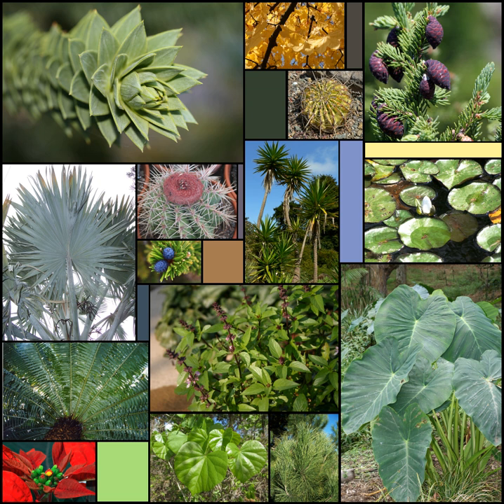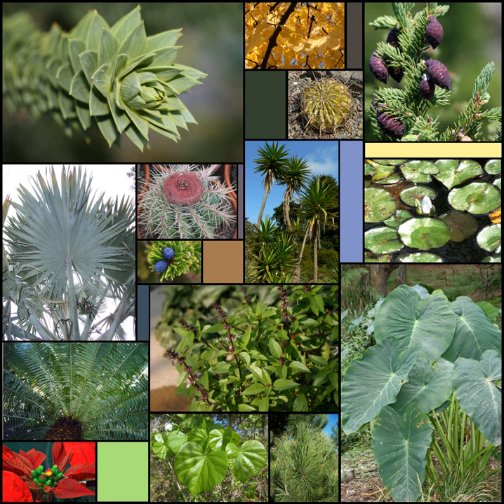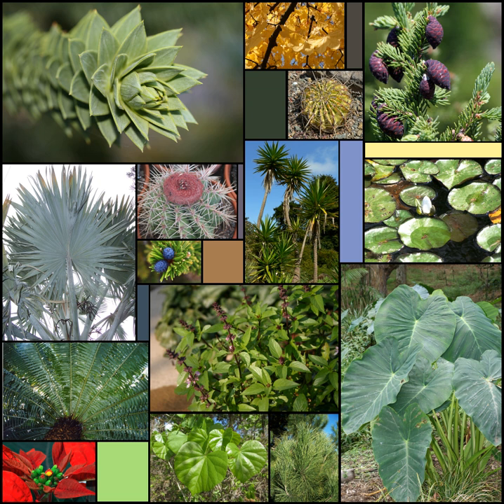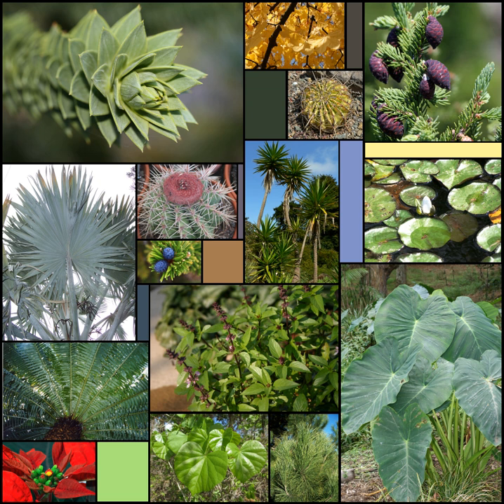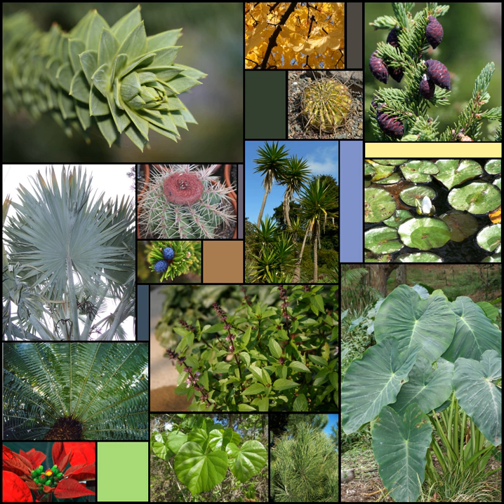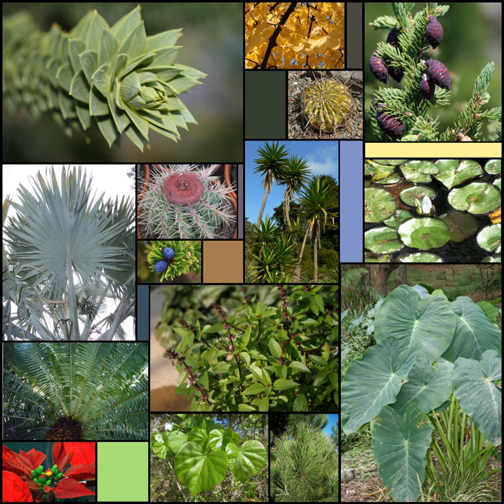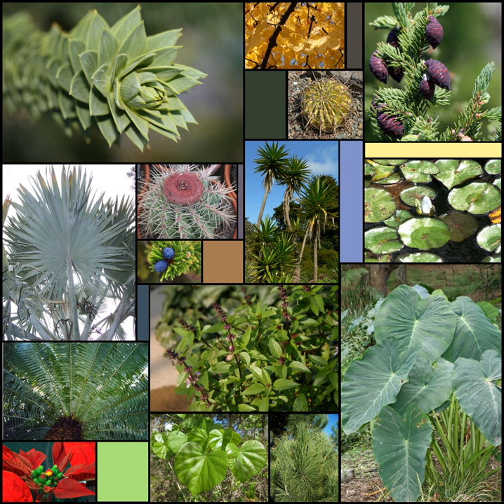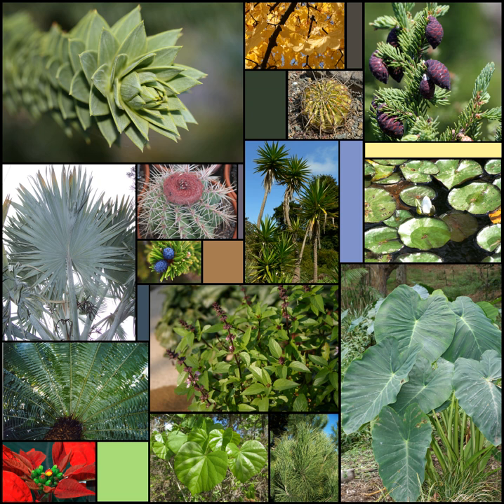Leaf | Wikipedia audio article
00:02:26 1 General characteristics
00:10:29 2 spanMorphology (large-scale features)
00:12:57 2.1 Basic leaf types
00:13:34 2.2 Arrangement on the stem
00:16:59 2.3 Divisions of the blade
00:19:24 2.4 Characteristics of the petiole
00:21:28 2.5 Veins
00:26:36 2.6 Morphology changes within a single plant
00:27:09 3 Anatomy (medium and small scale)
00:27:20 3.1 Medium-scale features
00:27:51 3.2 Small-scale features
00:28:35 3.3 Major leaf tissues
00:28:44 3.3.1 Epidermis
00:30:58 3.3.2 Mesophyll
00:32:58 3.3.3 Vascular tissue
00:34:16 4 Leaf development
00:34:56 5 Ecology
00:35:05 5.1 Biomechanics
00:38:20 5.2 Interactions with other organisms
00:39:41 5.3 Seasonal leaf loss
00:40:49 6 Evolutionary adaptation
00:42:57 7 Terminology
00:43:07 7.1 Shape
00:43:15 7.2 Edge (margin)
00:43:24 7.3 Apex (tip)
00:43:33 7.4 Base
00:44:36 7.5 Surface
00:46:20 7.6 Hairiness
00:49:13 7.7 Timing
00:49:31 7.8 Venation
00:49:40 7.8.1 Classification
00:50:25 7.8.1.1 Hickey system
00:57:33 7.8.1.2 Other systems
01:03:05 7.8.2 Other descriptive terms
01:06:46 7.8.3 Diagrams of venation patterns
01:06:56 7.9 Size

- Socrates

SUMMARY
A leaf is an organ of a vascular plant and is the principal lateral appendage of the stem. The leaves and stem together form the shoot. Leaves are collectively referred to as foliage, as in "autumn foliage".

A leaf is a dorsiventrally flattened organ, usually borne above ground and specialized for photosynthesis. In most leaves, the primary photosynthetic tissue, the palisade mesophyll, is located on the upper side of the blade or lamina of the leaf but in some species, including the mature foliage of Eucalyptus, palisade mesophyll is present on both sides and the leaves are said to be isobilateral. Most leaves have distinct upper surface (adaxial) and lower surface (abaxial) that differ in colour, hairiness, the number of stomata (pores that intake and output gases), the amount and structure of epicuticular wax and other features. Leaves are mostly green in colour. This is due
to the presence of a compound called chlorophyll. This compound is essential for photosynthesis as it absorbs light energy from the sun.
A leaf with white patches or edges is called a variegated leaf.
Leaves can have many different shapes, sizes, and textures. The broad, flat leaves with complex venation of flowering plants are known as megaphylls and the species that bear them, the majority, as broad-leaved or megaphyllous plants. In the clubmosses, with different evolutionary origins, the leaves are simple (with only a single vein) and are known as microphylls. Some leaves, such as bulb scales, are not above ground. In many aquatic species the leaves are submerged in water. Succulent plants often have thick juicy leaves, but some leaves are without major photosynthetic function and may be dead at maturity, as in some cataphylls and spines. Furthermore, several kinds of leaf-like structures found in vascular plants are not totally homologous with them. Examples include flattened plant stems called phylloclades and cladodes, and flattened leaf stems called phyllodes which differ from leaves both in their structure and origin. Some structures of non-vascular plants look and function much like leaves. Examples include the phyllids of mosses and liverworts.